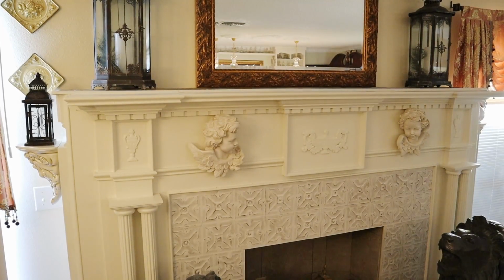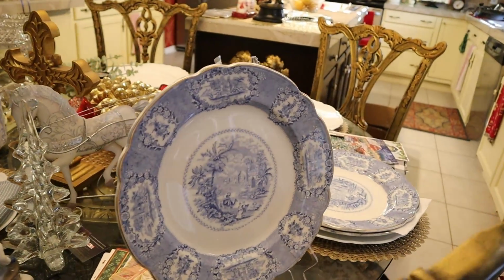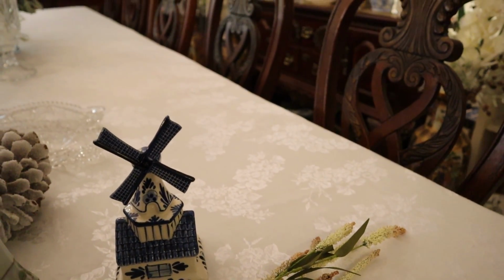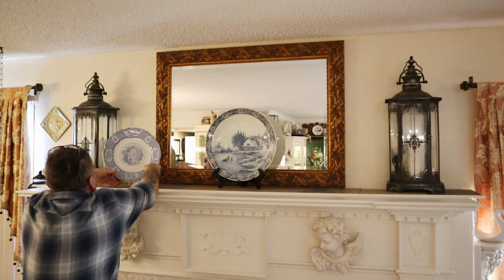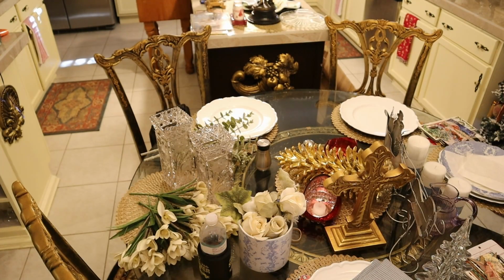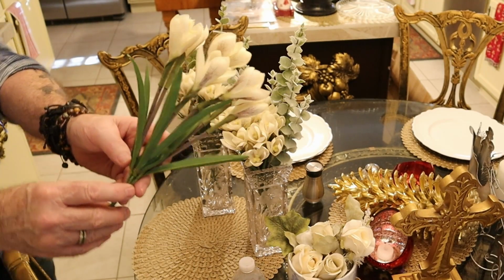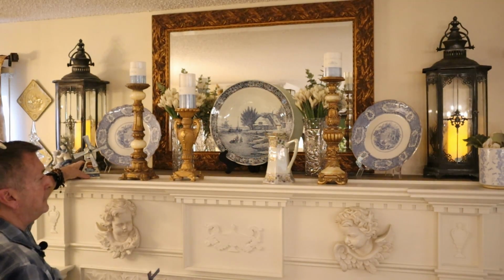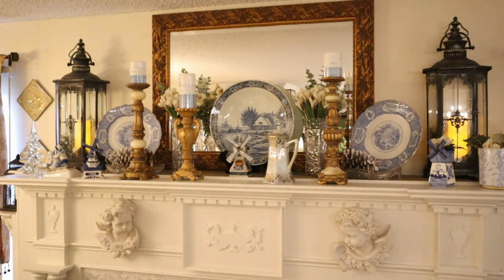Winter 2023 After Christmas Decorate With Me // Fireplace Decor With Vintage Blue & White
Decorate with me our fireplace mantel for Winter after Christmas.  Using blue and white along with antique golds, creams and a whisper of lavender.  I have been currently taking down all of the Christmas decor and I am redecorating our spaces with a Winter theme.  This year I decided to use light blue and white and pale muted creams, crystal and gold for the look I wanted for our main spaces.  We are collectors and it is our passion one of many.  In this display you will see EAPG square flower vases.  I choose muted simple florals for these two vases. Recently I showed you our English blue and white plates by Ridgeway purchased from our flea market trip.  I really am enjoying the pale blue and white in this look.  We have a collection of Delft as well, so I choose to add some of our windmills to this display that work nice with our large center serving platter as well.  I hope this gives you some inspiration and Winter decorating ideas you can use in your own space to spruce up the look of your home after Christmas.  As always we appreciate your viewing our video.